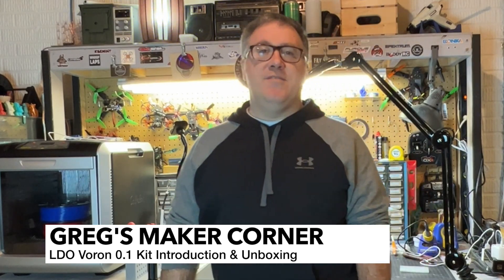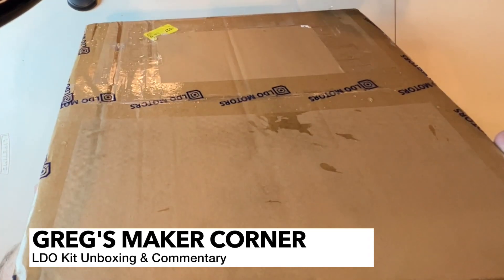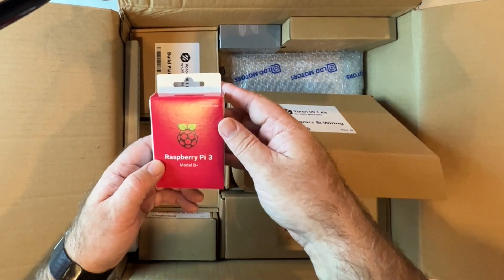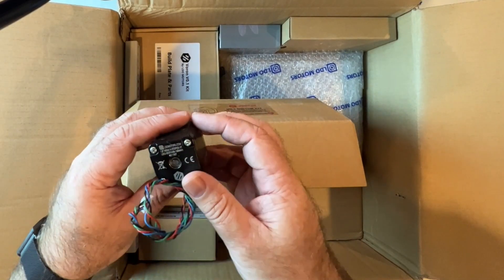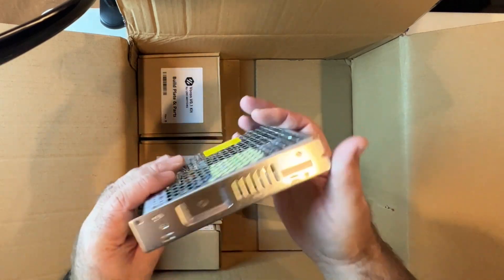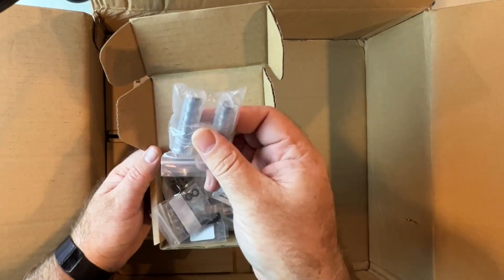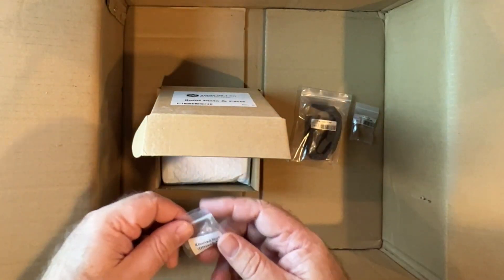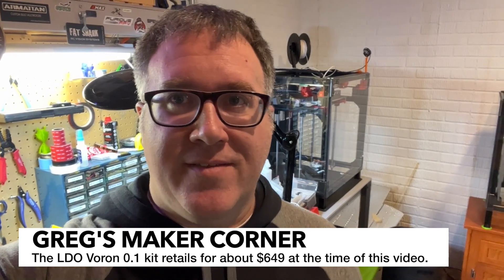LDO Kit - Intro and Unboxing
In this video, I cover the Voron 0.1 LDO Kit. When I did my first build series, the LDO kit did not exist and I felt that other options at the time were not very appealing. While the Voron Design Team does not officially sponsor any kit, I think the LDO kit is a great option if you want to save yourself some headache self sourcing parts.

A special thanks to the generous subscribers that have supported my channel and encourage me to keep making more content.

This is the first part of my video series on the LDO kit. I will not cover the entire build series, but I will highlight some of the differences (such as the rails, wiring, etc.) and also cover some tips that will augment my original build series.

Like my content?